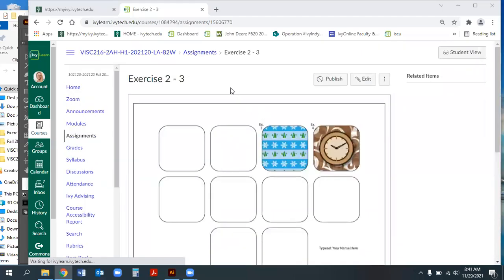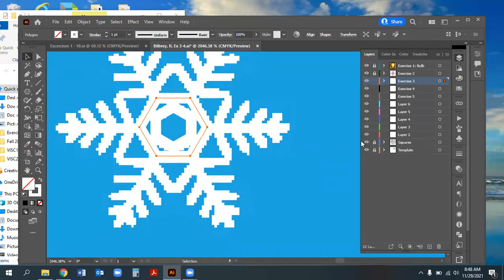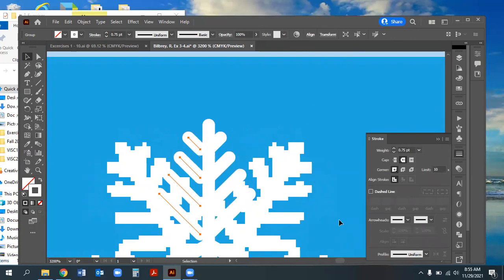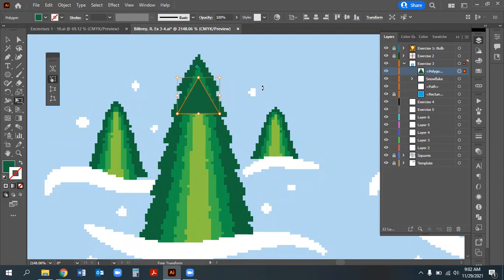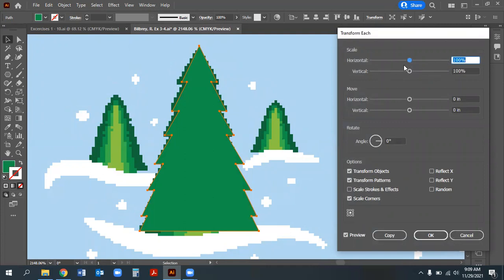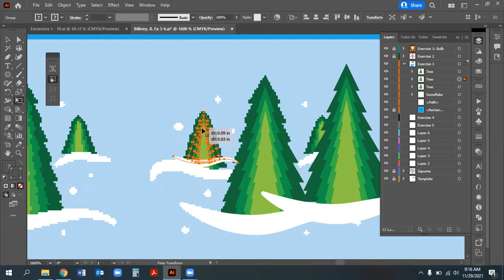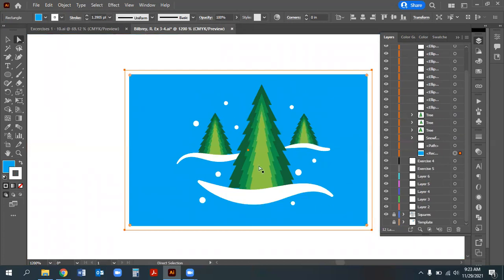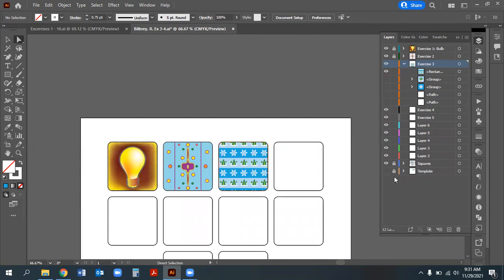Exercise 3: Holiday Wrapping Paper Pattern using Adobe Illustrator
Recreate this Holiday wrapping paper using Adobe Illustrator and this technical software demonstration.